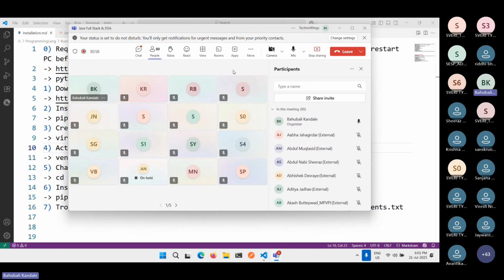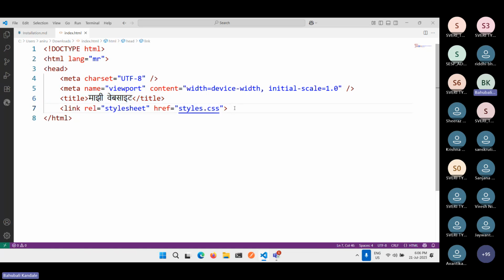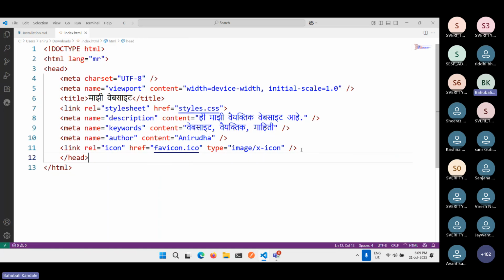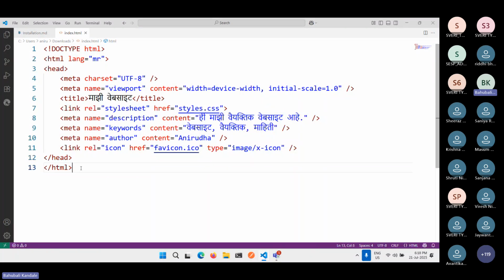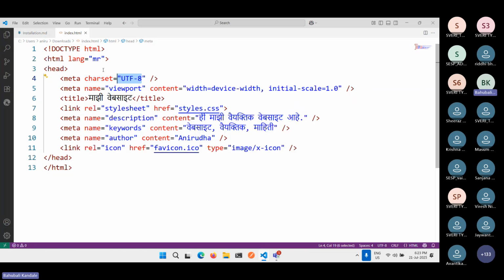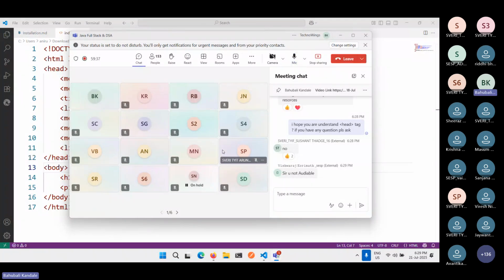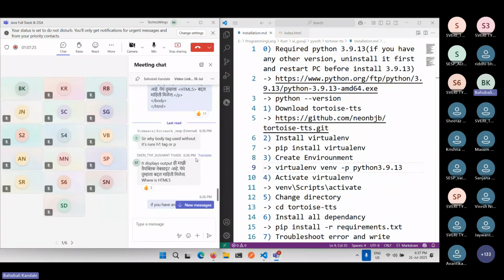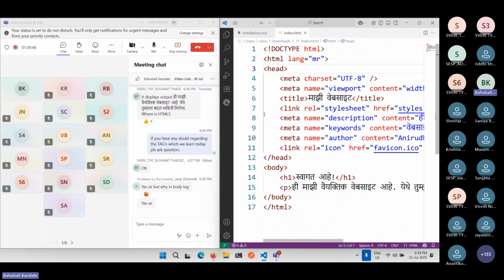Java Full Stack Lecture 28